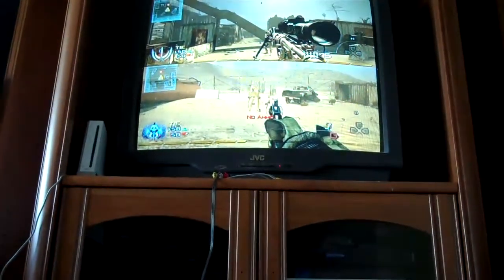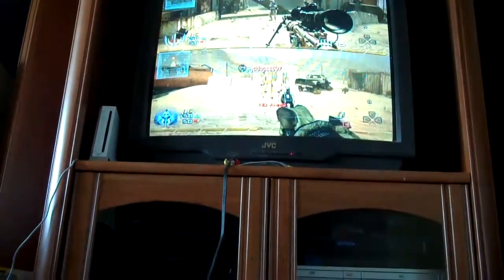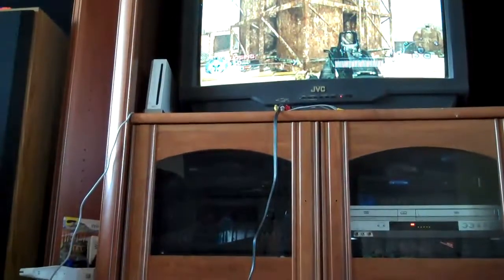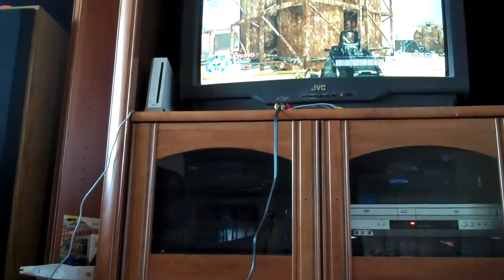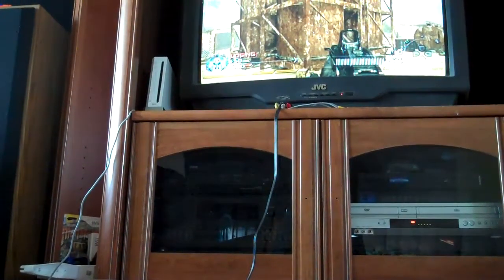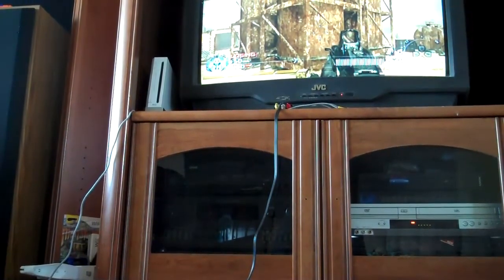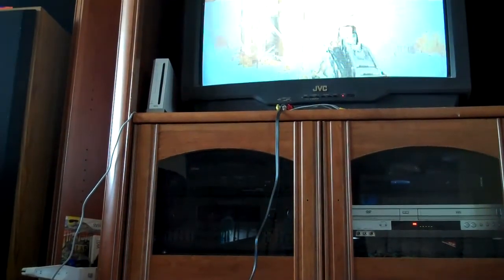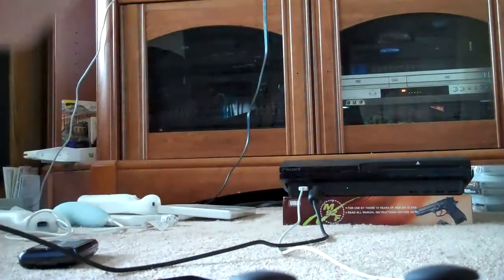mw2 flash grenade glitch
not really a glitch in just happens when u get flashed